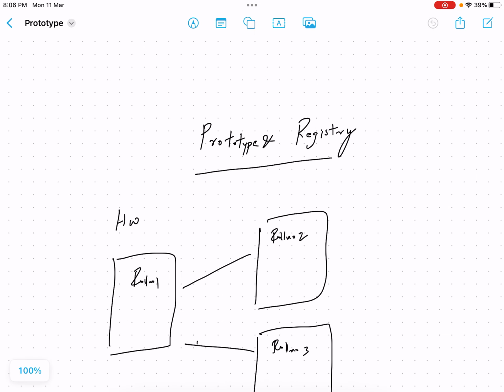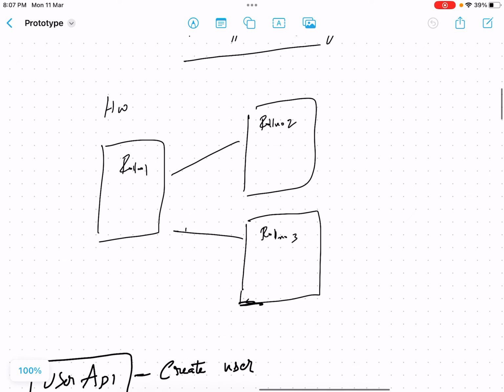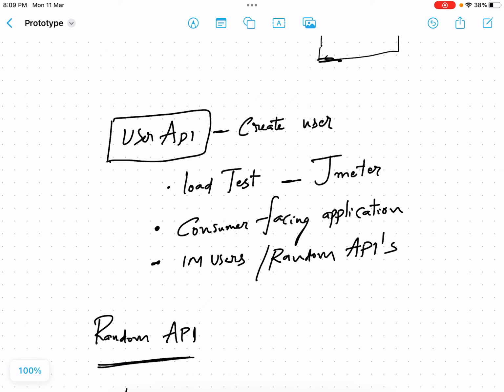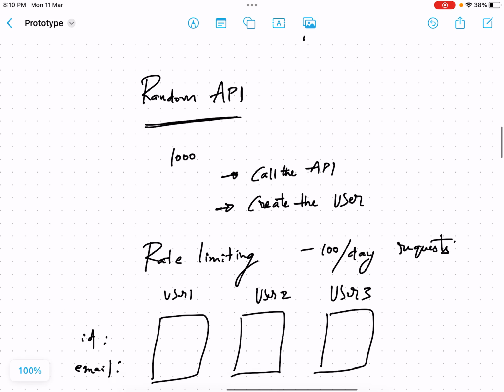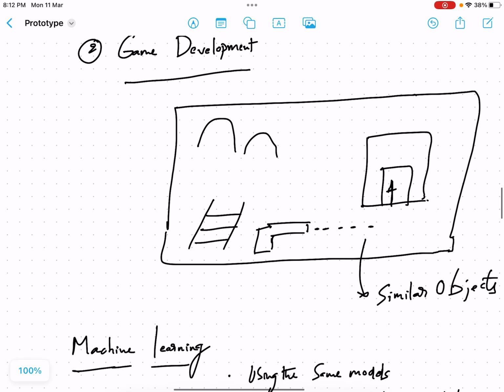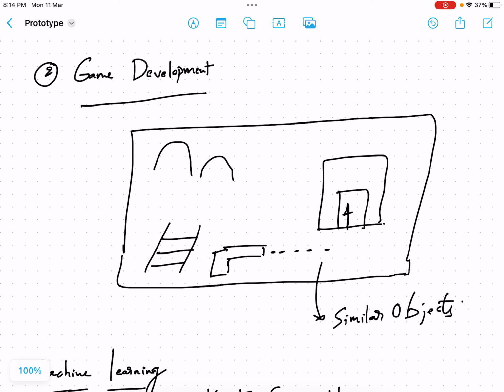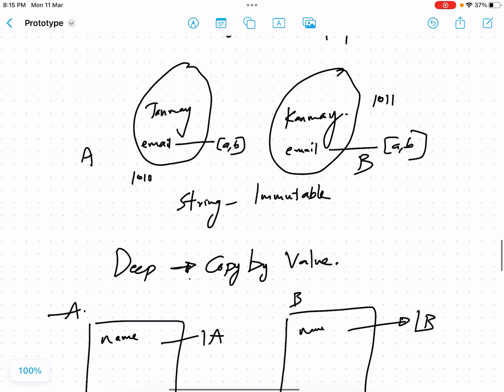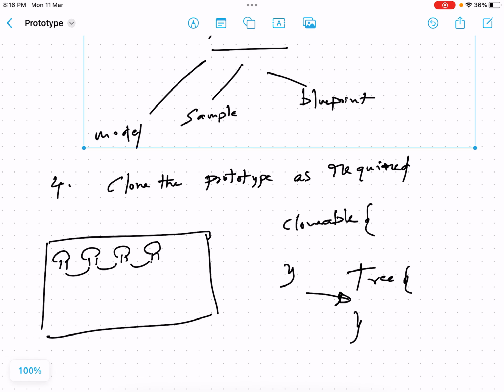Prototype Design Pattern